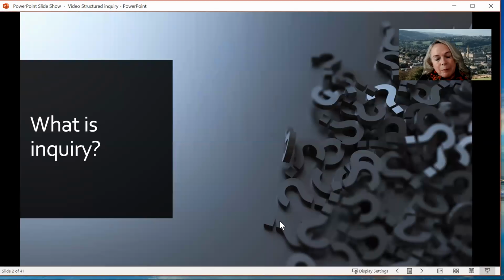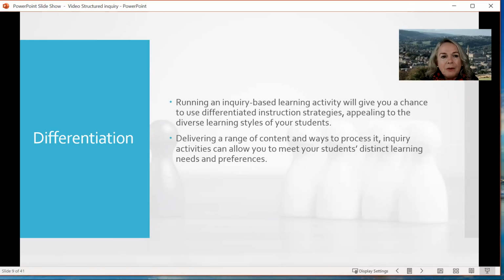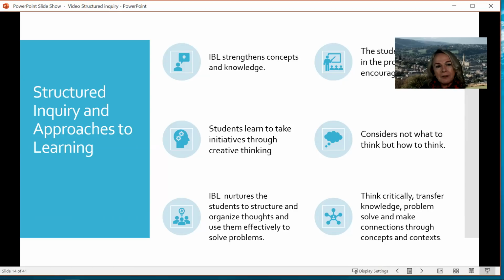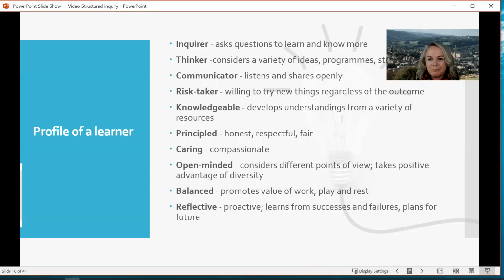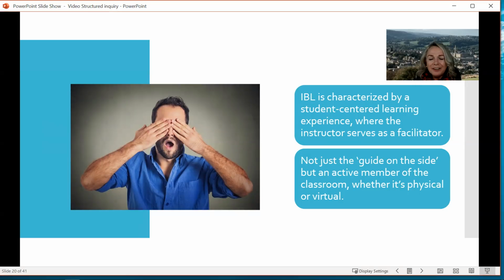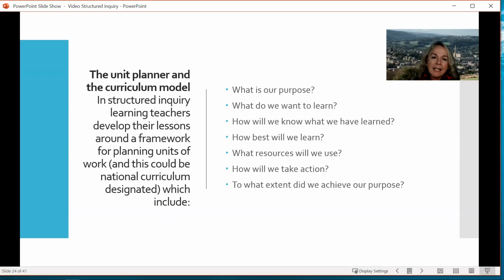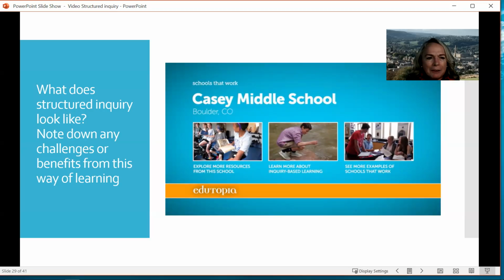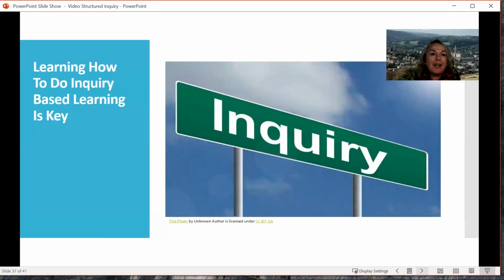Structured Enquiry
Dianne Blackburn presents a session on Structured Enquiry for LAT PD Wednesday 24th November 2021.